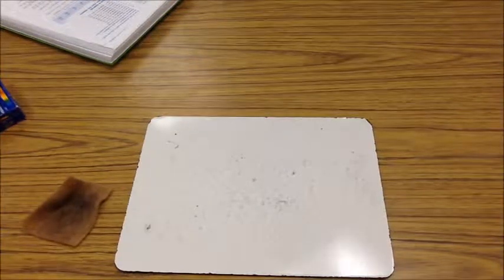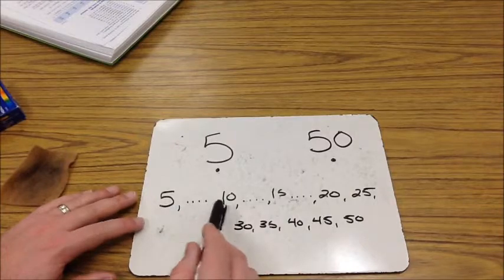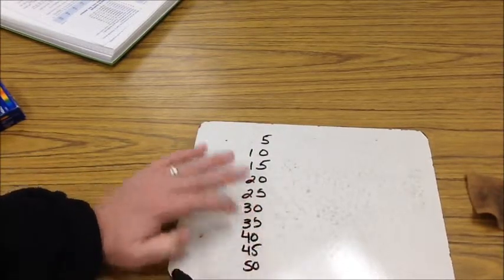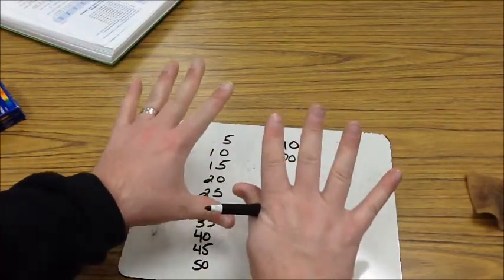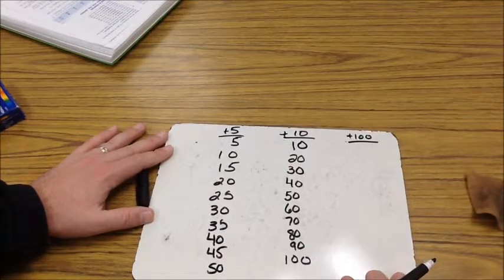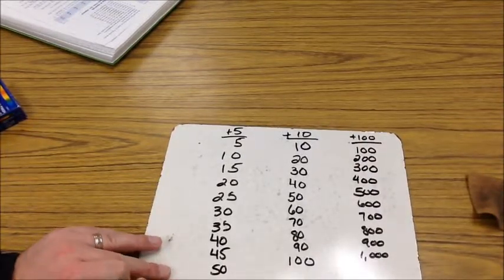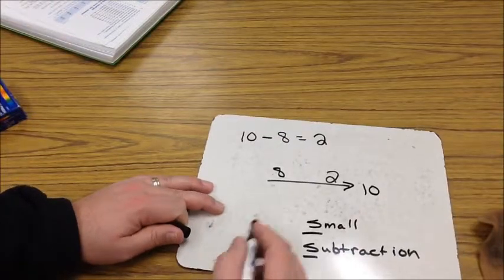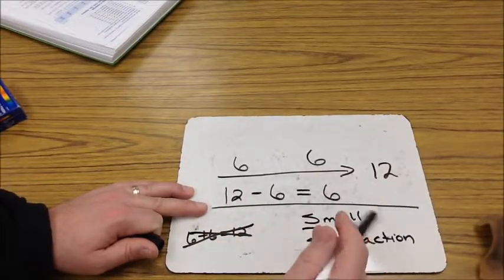+ 100 and subtraction number families